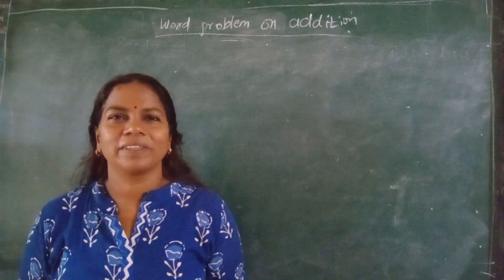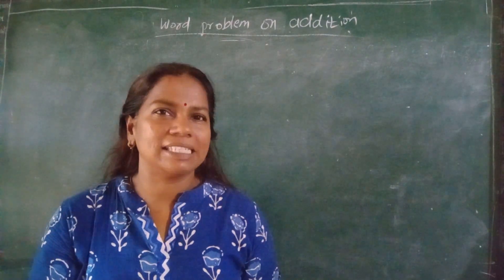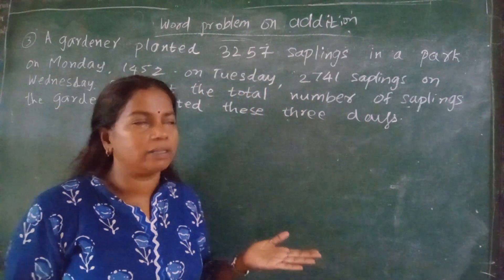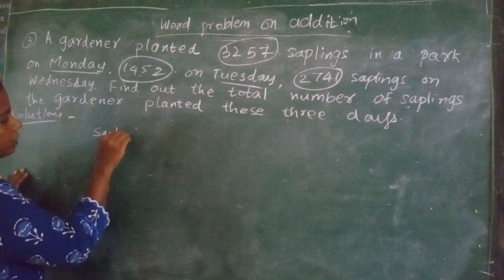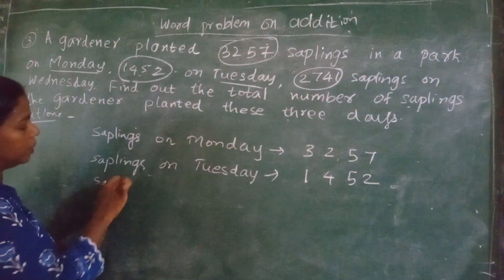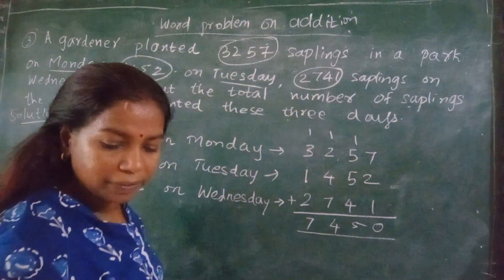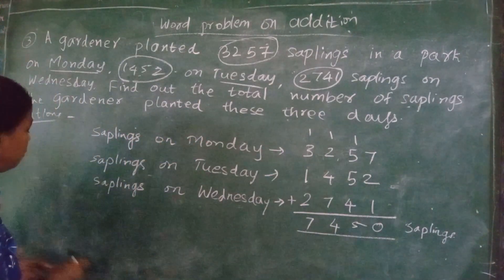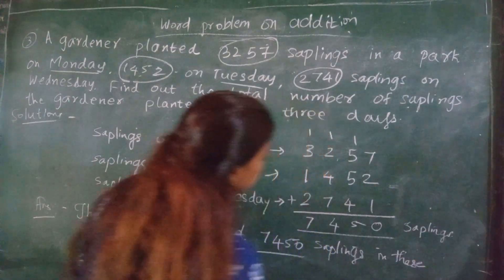Maths for grade 3, addition sum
word problem for kids addition